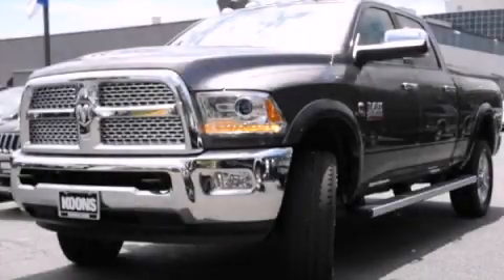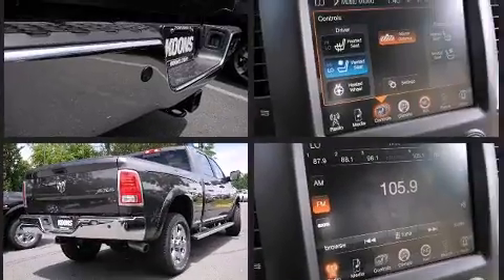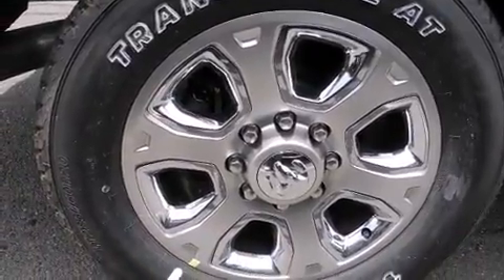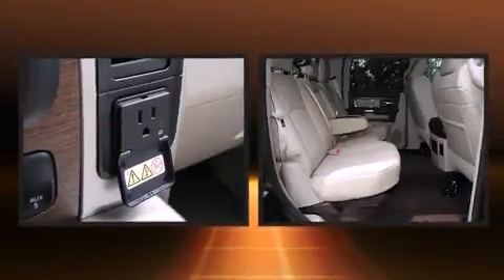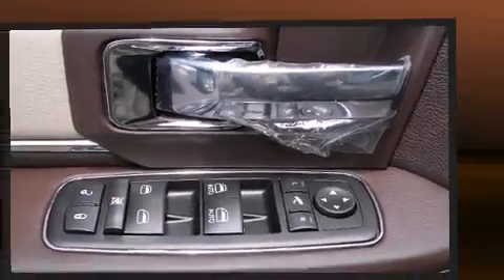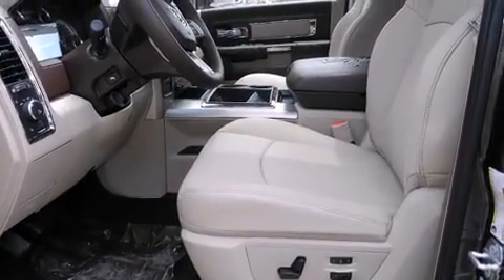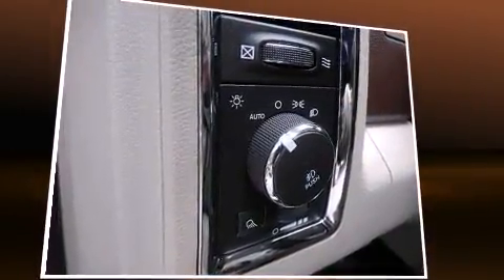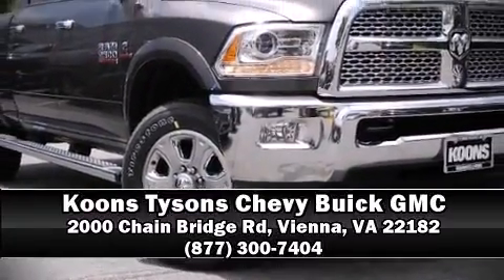2015 Ram 2500 Laramie in Vienna, VA 22182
The 2015 Ram 2500. Smooth gearshifts are achieved thanks to the refined 6 cylinder engine, and for added security, dynamic Stability Control supplements the drivetrain. Four wheel drive allows you to go places you've only imagined. It's equipped with tons of terrific amenities, but it won't break your budget. Like leather upholstery, a built-in garage door transmitter, automatic dimming door mirrors, heated and ventilated seats, heated door mirrors, remote keyless entry, a trailer hitch, and 1-touch window functionality. Audio features include an AM/FM radio, steering wheel mounted audio controls, and 10 speakers, providing excellent sound throughout the cabin. Passenger security is always assured thanks to various safety features, such as: dual front impact airbags, head curtain airbags, traction control, brake assist, ignition disabling, an emergency communication system, and 4 wheel disc brakes with ABS. Our team is professional, and we offer a no-pressure environment. We'd be happy to answer any questions that you may have. Please don't hesitate to give us a call.